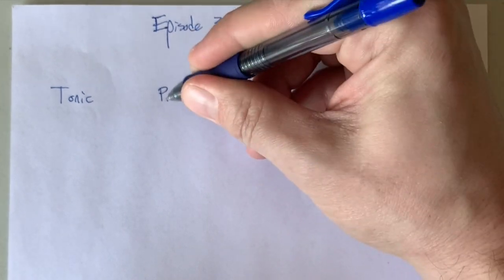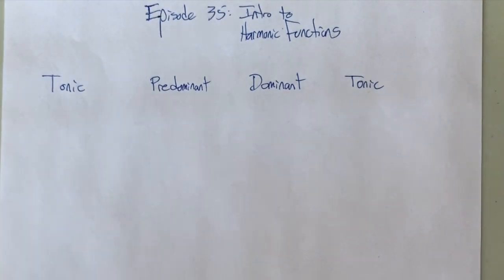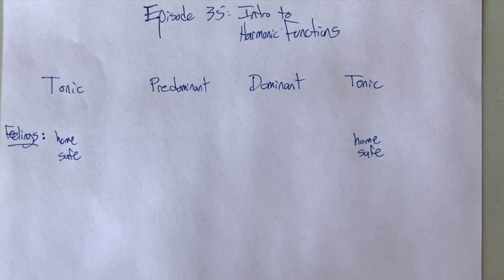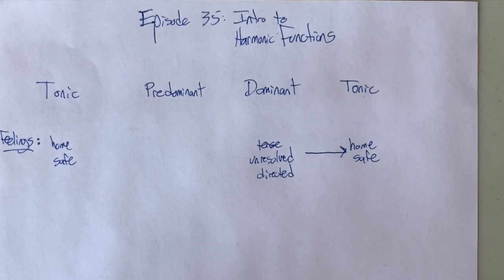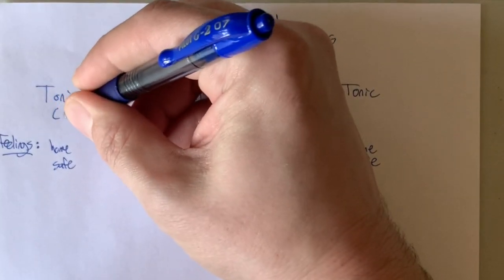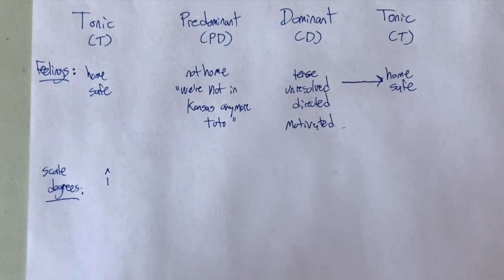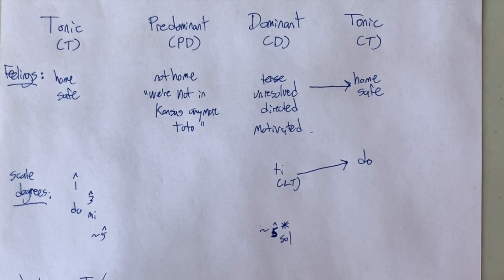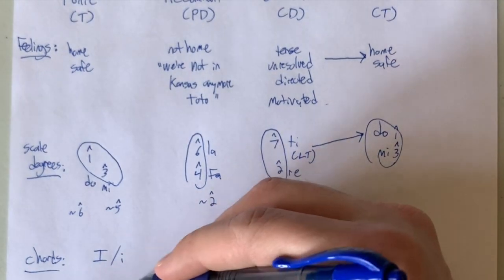Episode 35: Intro to Harmonic Functions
Guess what, though, in a few episodes I'm gonna do what I did with chords and start telling you that what *really* matters are the moves from function to function, not the functions themselves.